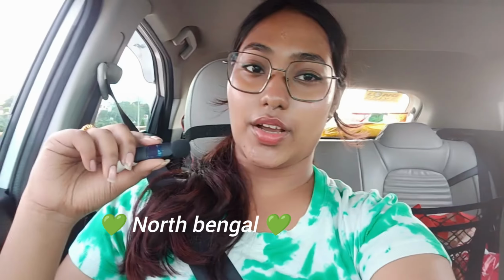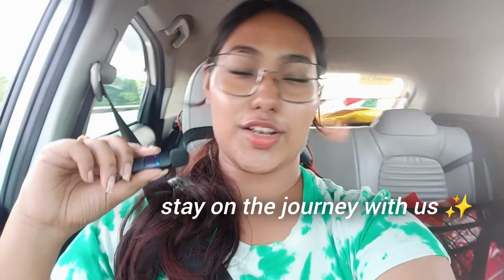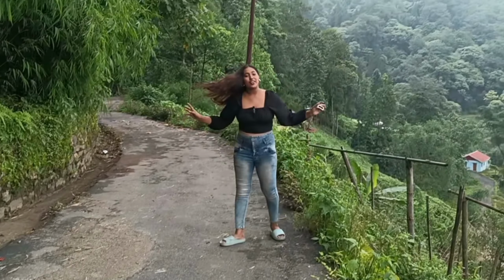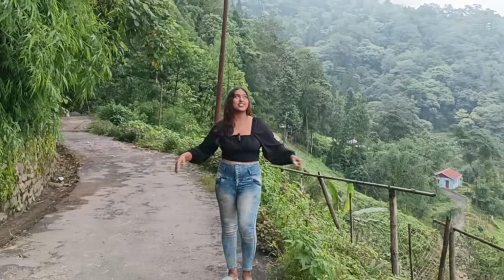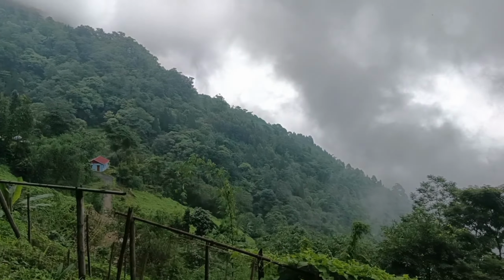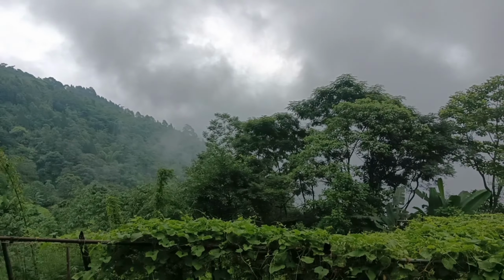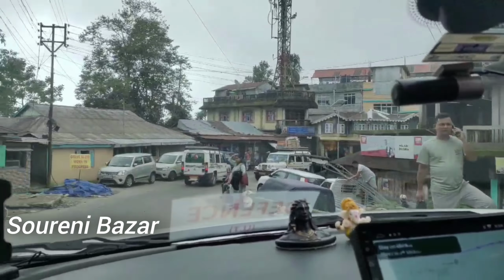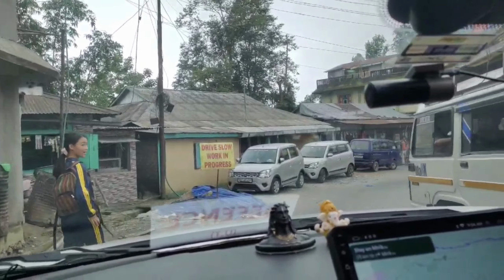Exploring off-beat North Bengal in Monsoon 🌧💚 | Soureni| Travel vlog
I hope you guys liked the video 💌

The details:

Toll : Total 615 rs.

Homestay at Upper Soureni:
Cyrix farmstay

Sharing the route below:

From (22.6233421,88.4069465) to Cyrix Farmstay, Panigolai, Soureni, Mirik, West Bengal 734227 via NH 12.